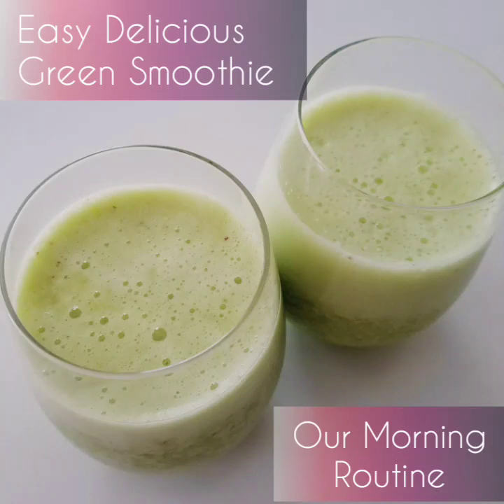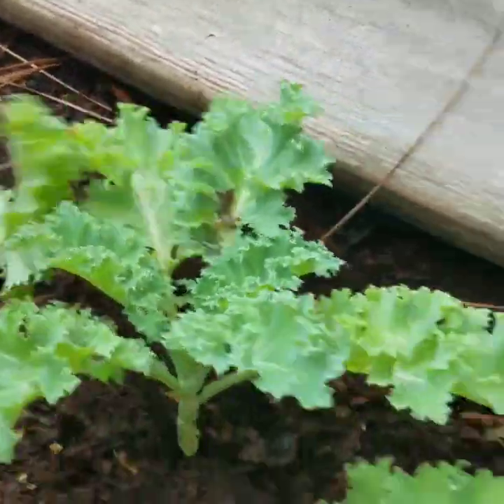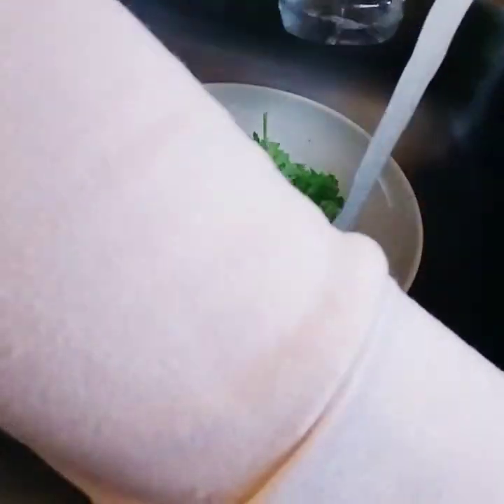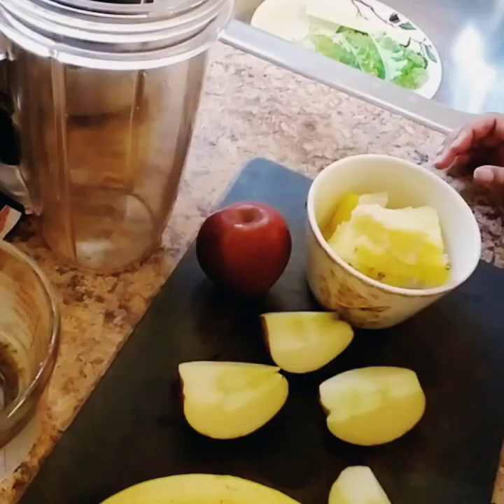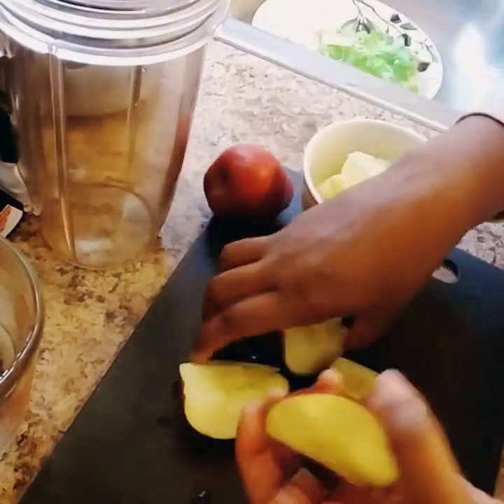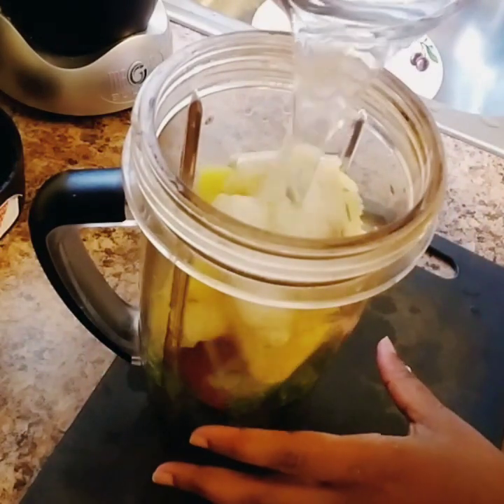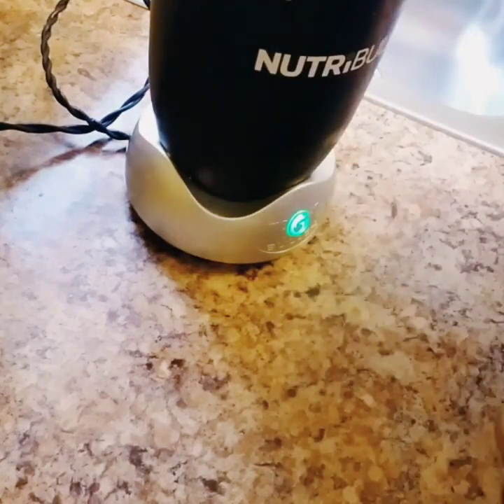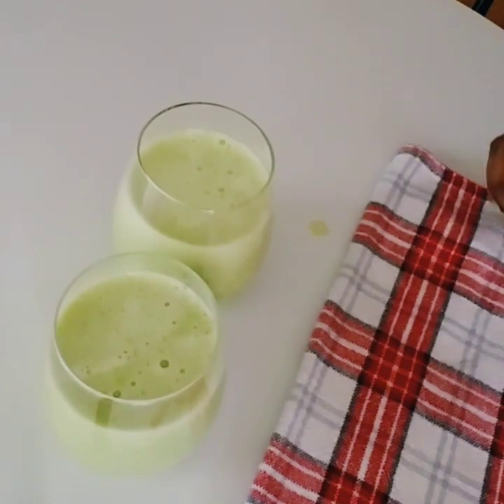Plant Based Delicious Green Smoothie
Once you try this smoothie recipe you will be hooked.  Nutritionally packed but equally tasty, great for a plant based and vegan diet. Frankly anyone can enjoy this delicious healthy treat anytime of the day..